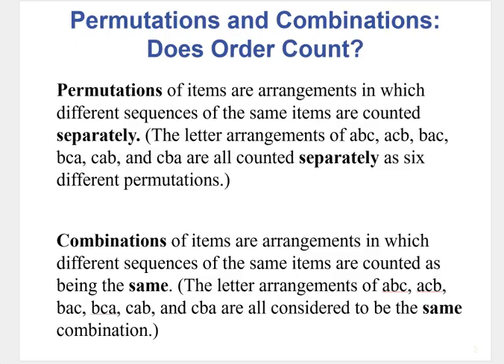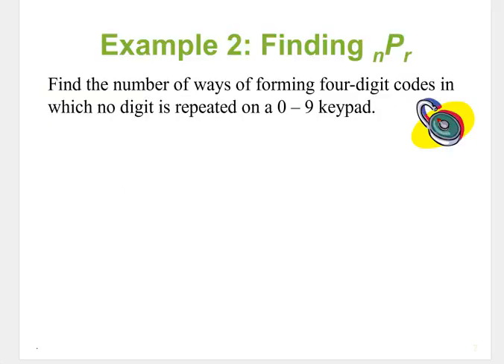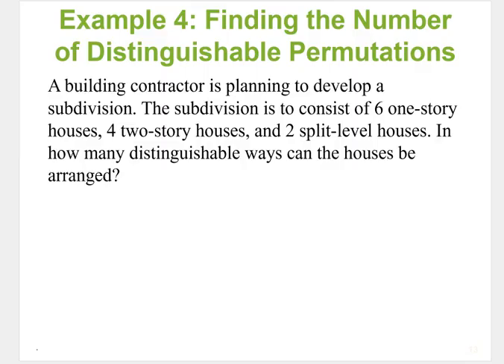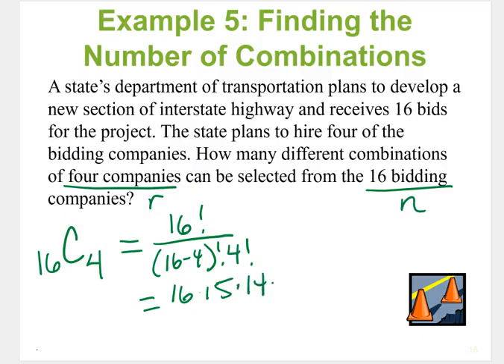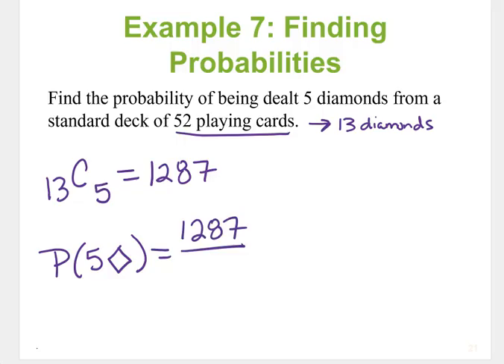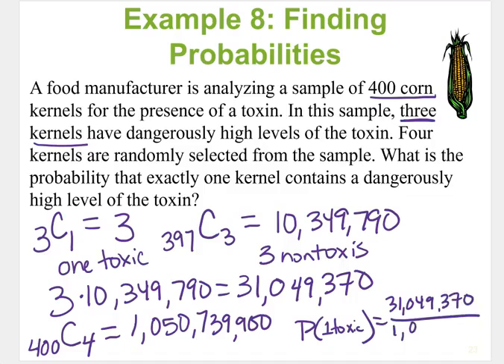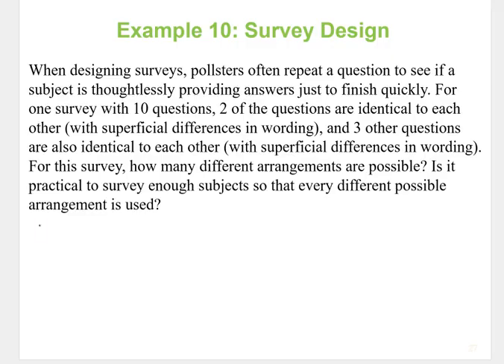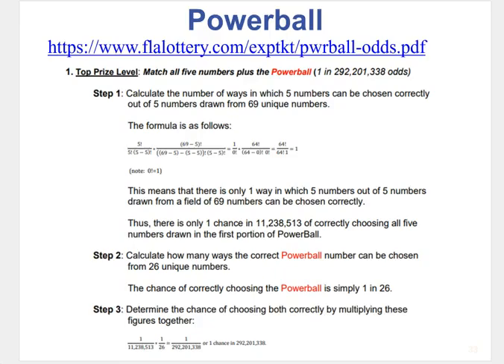Additional Topics in Probability and Counting